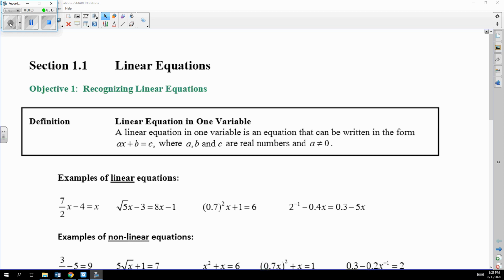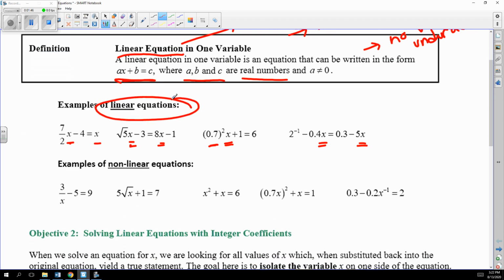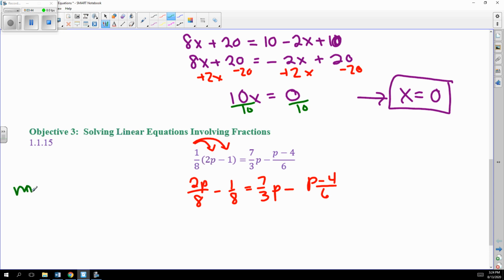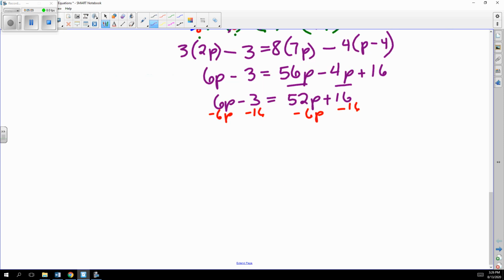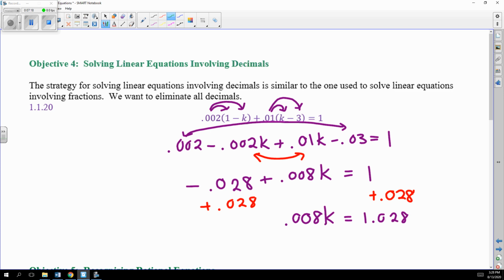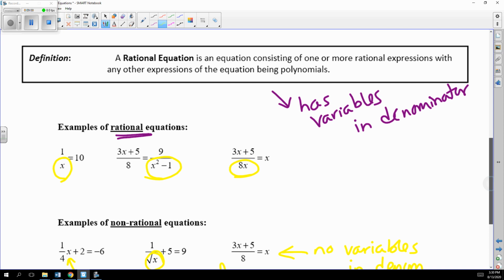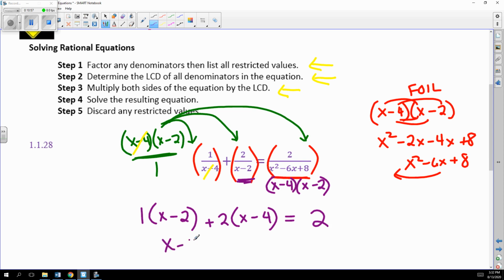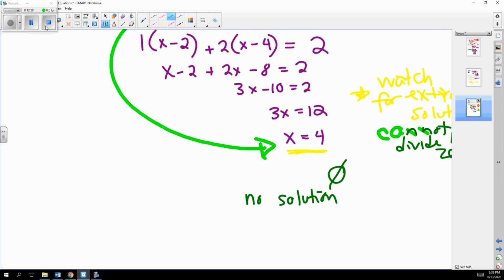Notes Section 1 1 Linear and Rational Equations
How to identify and solve linear and rational equations